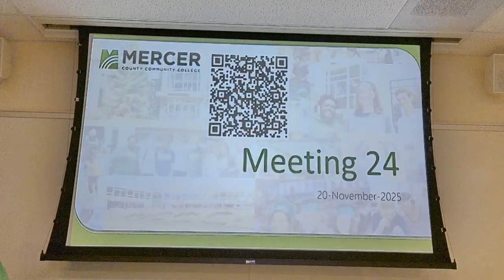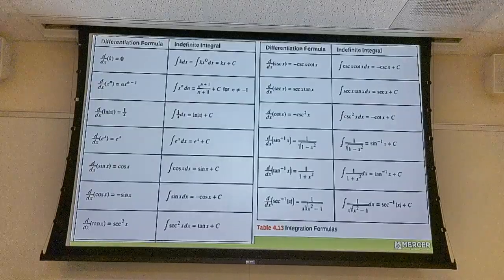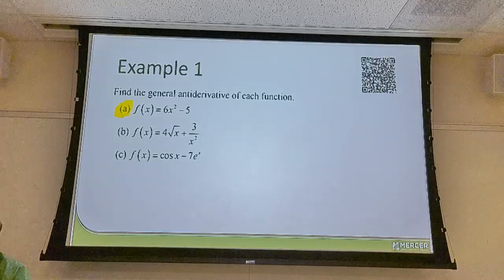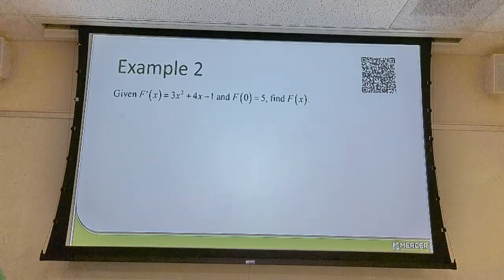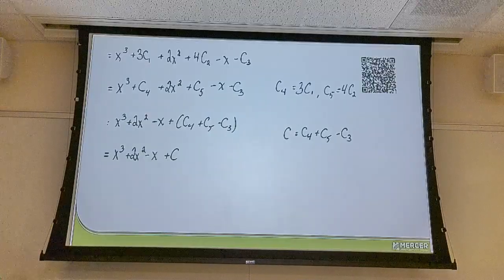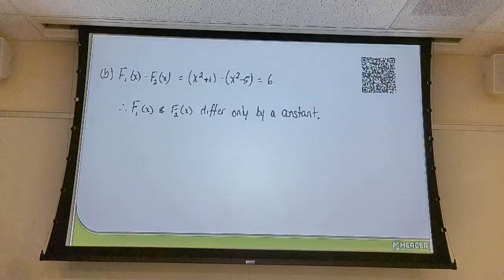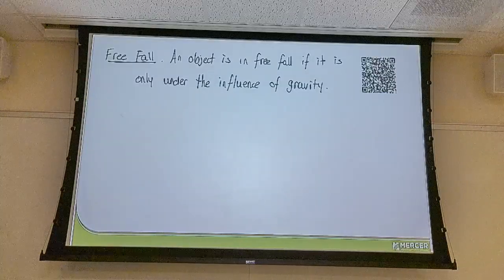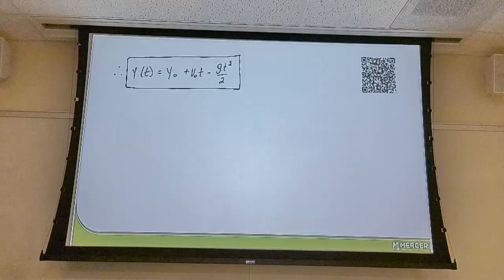Calculus 1 The Antiderivative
We define the antiderivative, introduce several basic forms, and evaluate some antiderivatives.